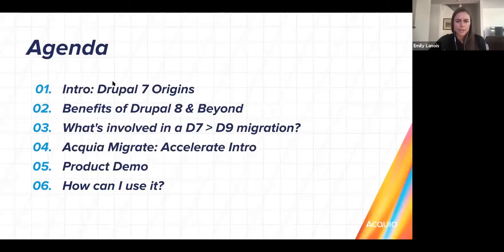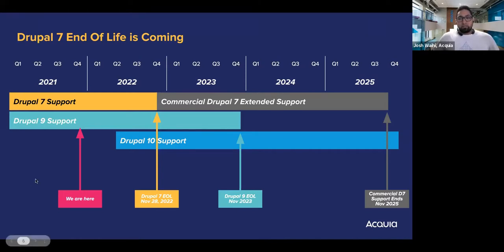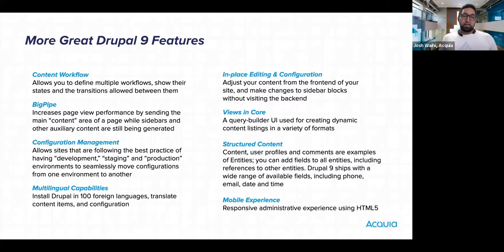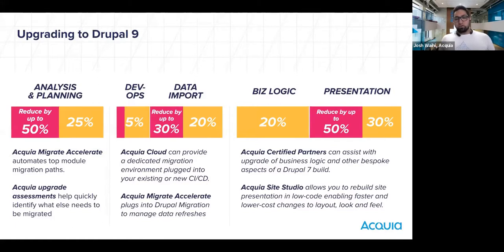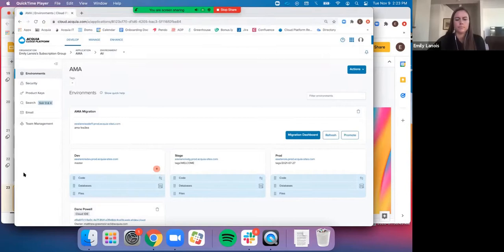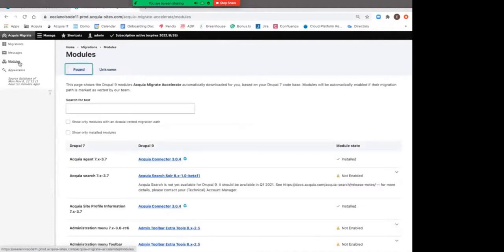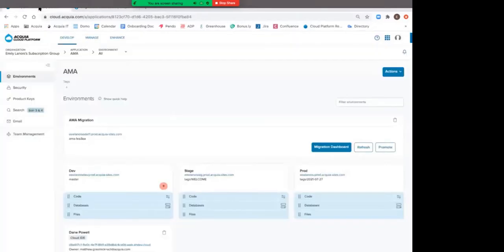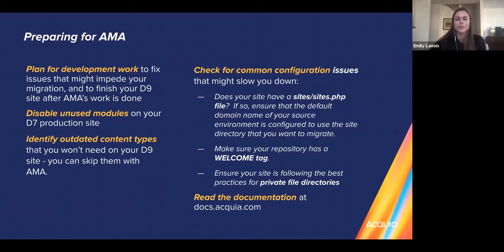AS YOU PREPARE TO MIGRATE FROM DRUPAL 7 TO DRUPAL 9, GET TO KNOW ACQUIA MIGRATE ACCELERATE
Get to know more about how Acquia Migrate Accelerate can help your migration from Drupal 7 to Drupal 9. We covered the different aspects of Acquia Migrate Accelerate and how it helps you move your Drupal 7 site to Drupal 9. Some of the details that will be covered are:

- The Value of Advanced Migration UI on top of Drupal's powerful Migrate API
- How Recommendations Engine scans your D7 site and generates a D9 codebase complete with the best D9 upgrade paths
- How AMA provides an environment that is specially tuned for the D7 to D9 migration